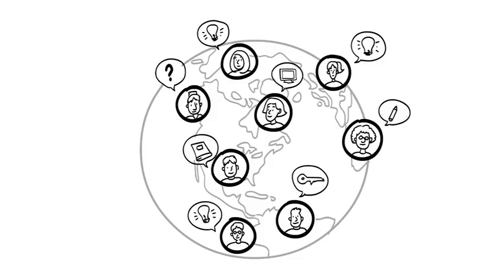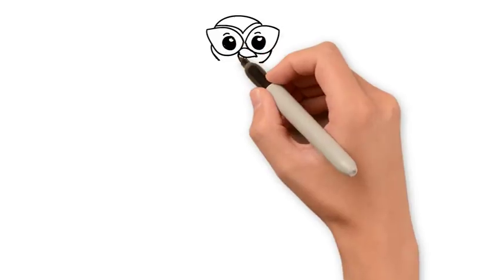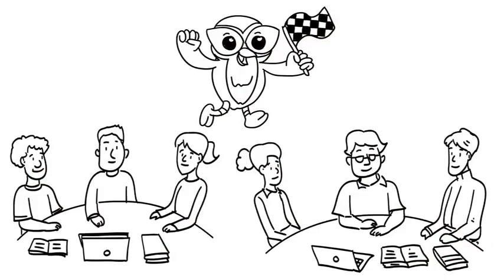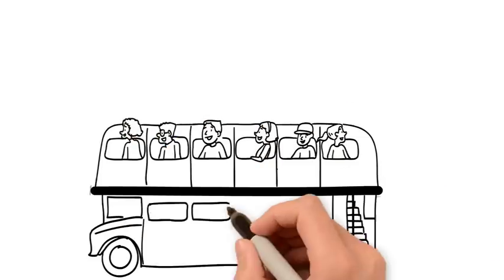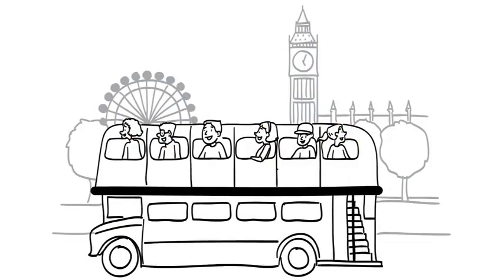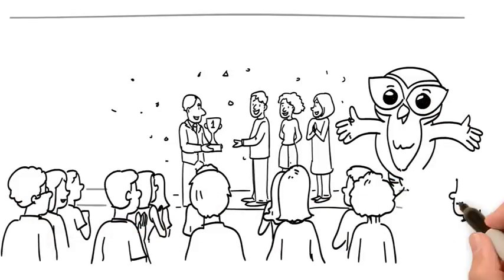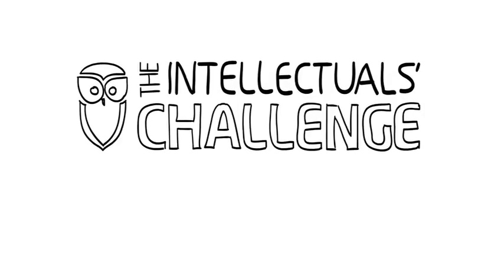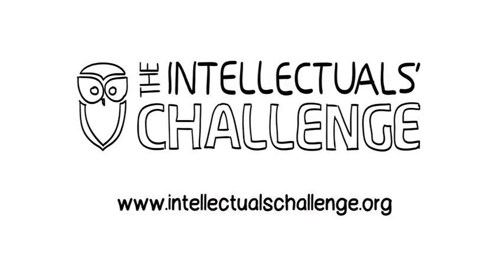The Intellectuals Challenge (TIC) 2018 at the University of Cambridge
The Intellectuals’ Challenge (TIC) is an exciting international competition for students aged 14 to 18. We aim to inspire intellectual curiosity in every young mind. Over four days, students come together at the University of Cambridge to participate in a series of team and individual challenges revolving around a central theme. This year’s theme is “Failure: The Road to Success”.